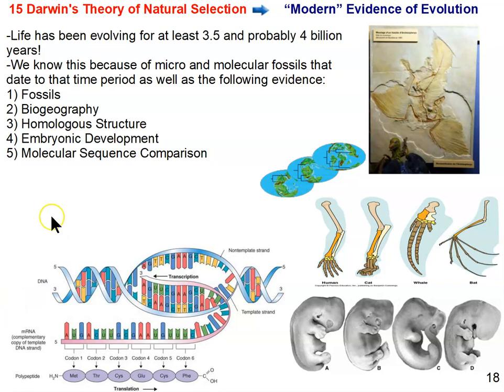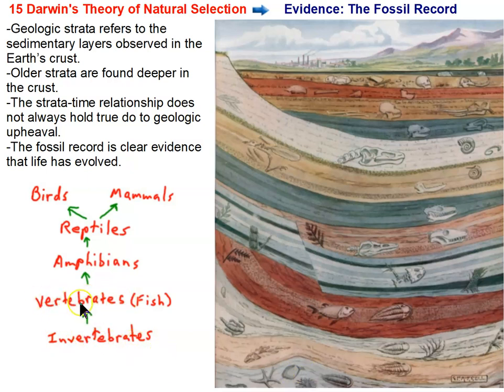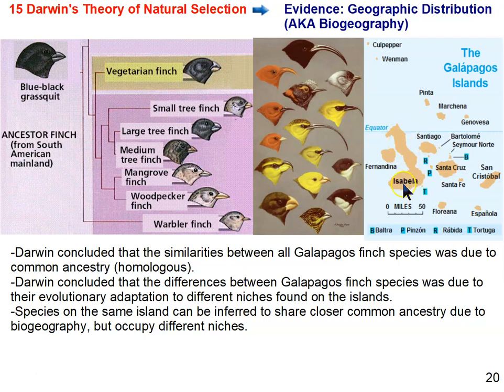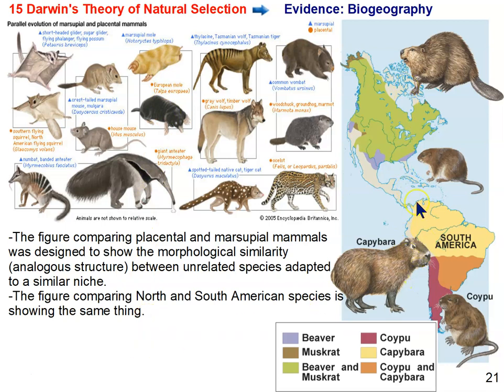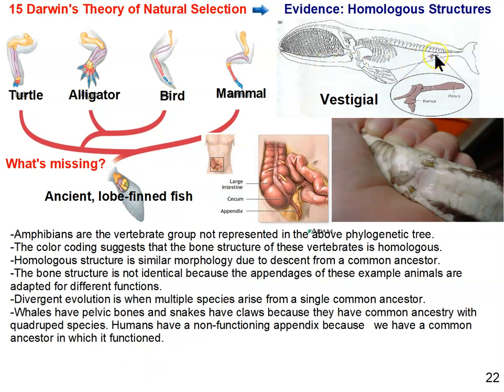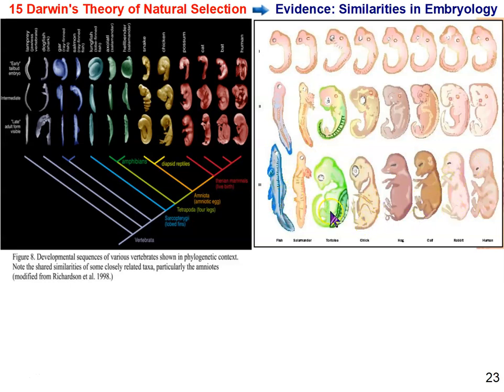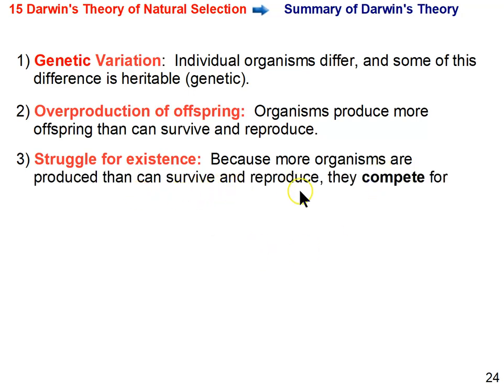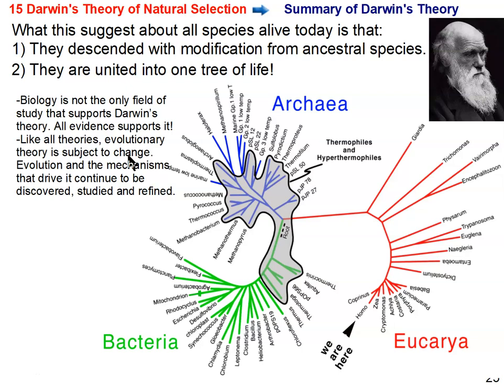Macroevolution: Modern Evidence!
Mr. Z. explains the most compelling evidence that species have changed over time (evolved) by natural selection.